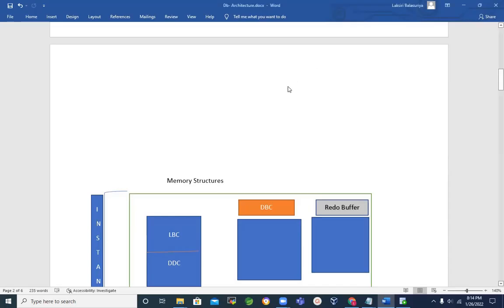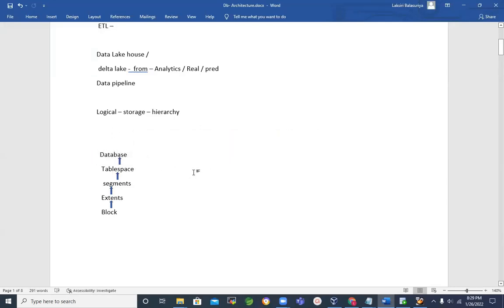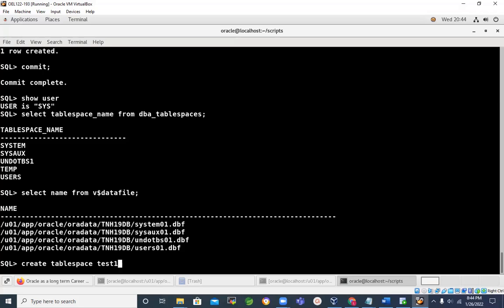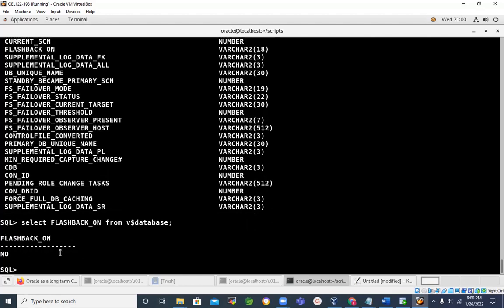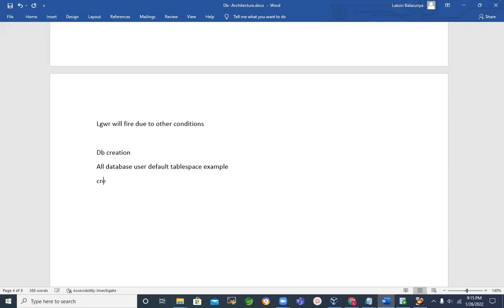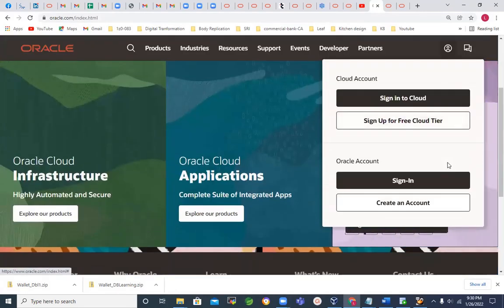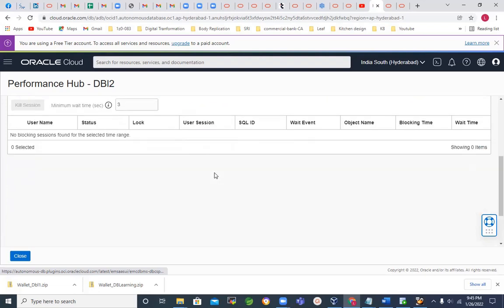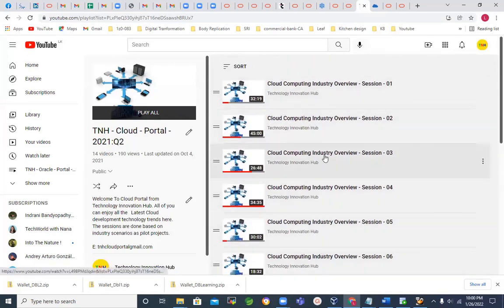2022 01 26 20 14 45 ITS3043 ITN3043 Advanced Database Systems Session - 06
This is the lesson six in the series , it explains about Oracle database logical and physical storage structures and user management basics.